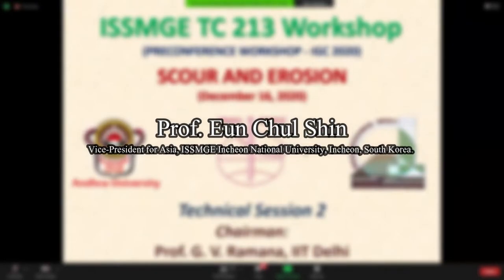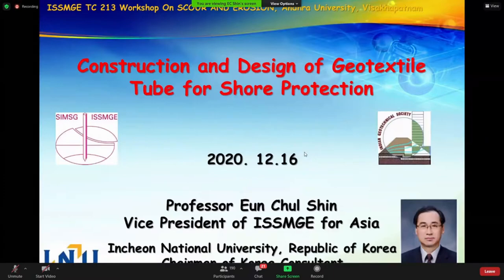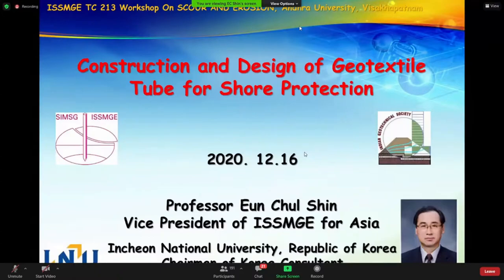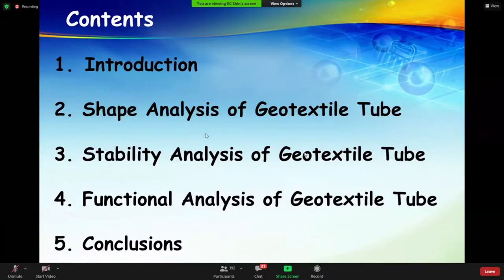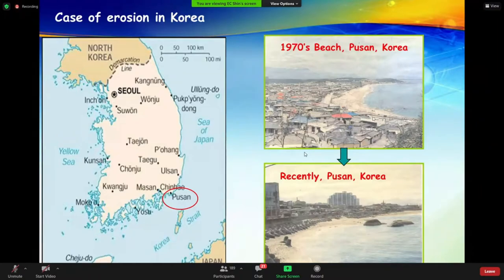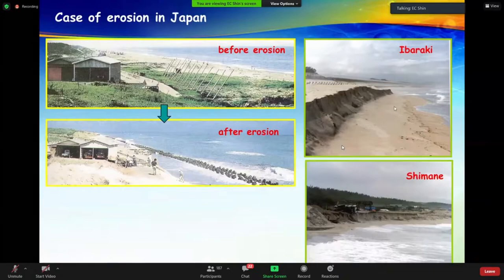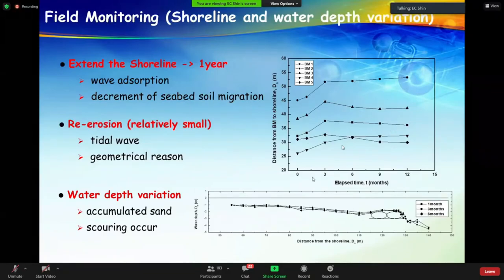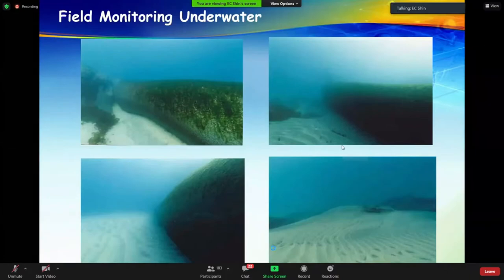Prof Eun Chul Shin Lecture on "Construction and Design of Geotextile Tube for Shore Protection"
Lecture on Construction and Design of Geotextile Tube for
Shore Protection
by
Prof. Eun Chul Shin
Vice-President for Asia, ISSMGE Incheon National University, Incheon, South Korea.